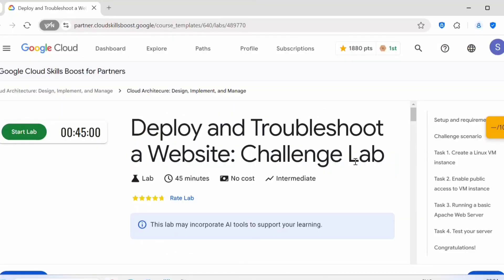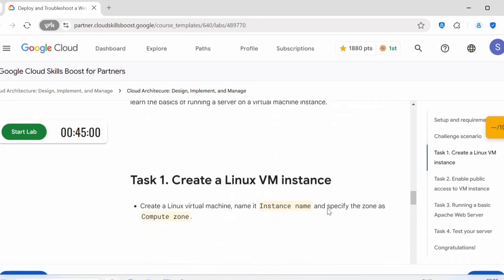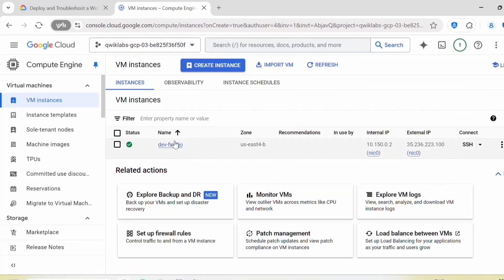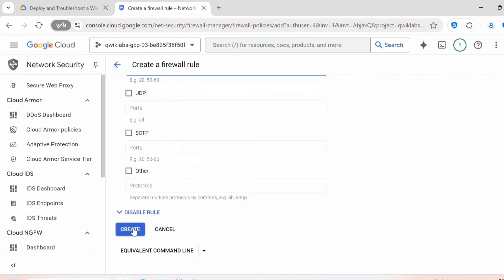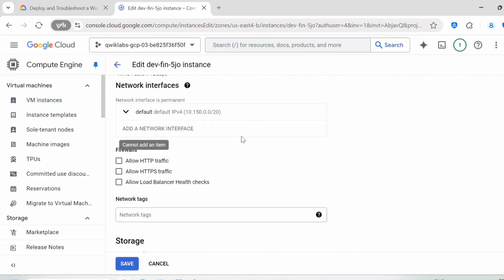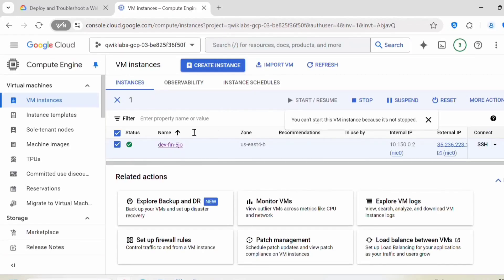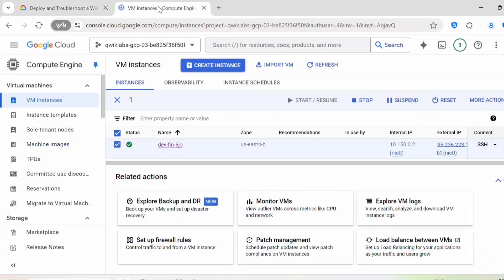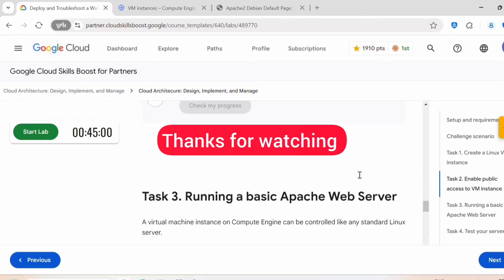Deploy and Troubleshoot a Website: Challenge Lab | GCP Lab with detailed explanation